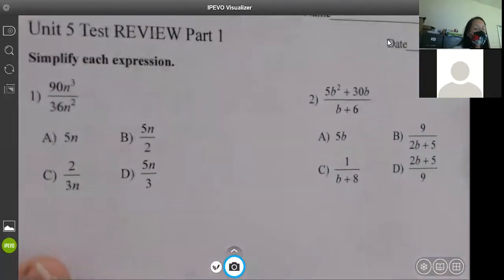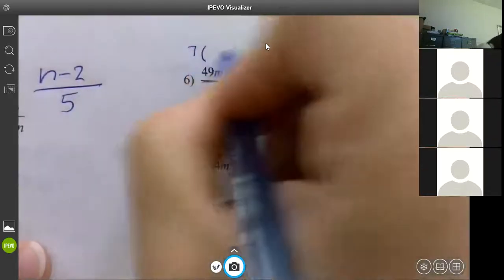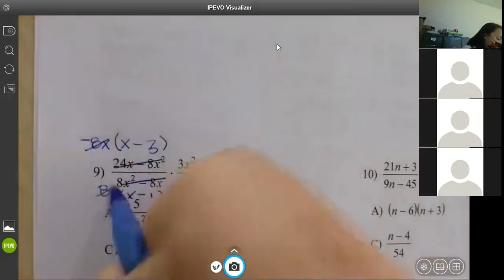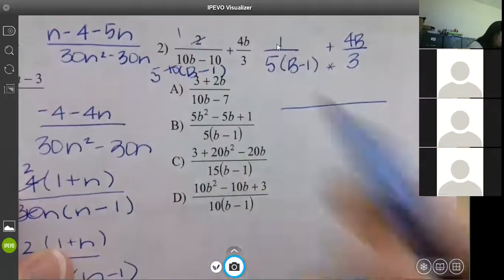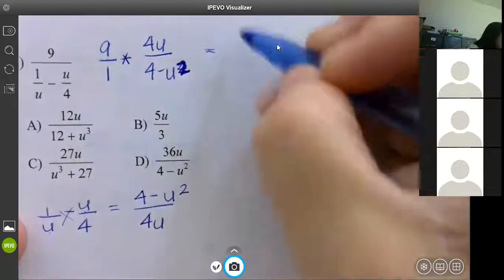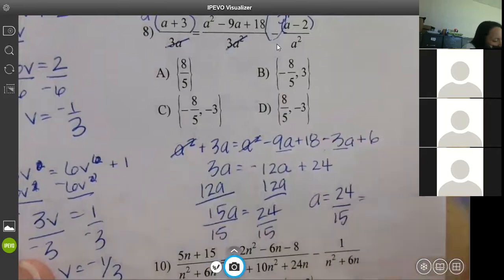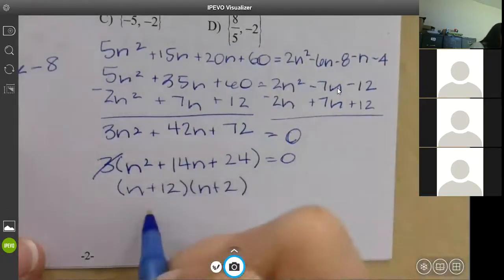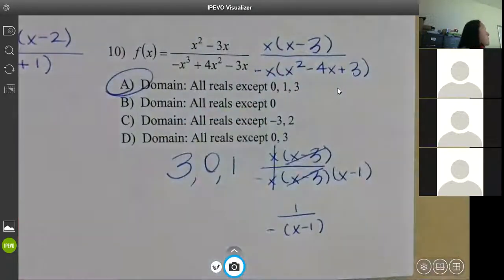Rationals Review Video Notes